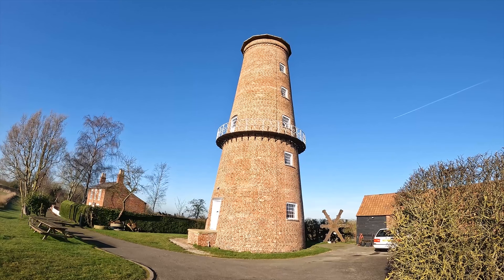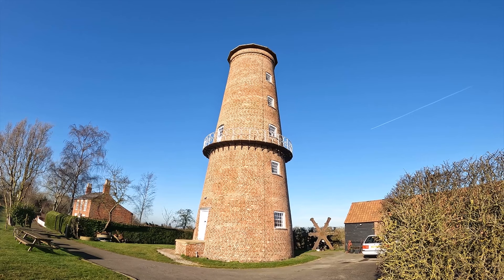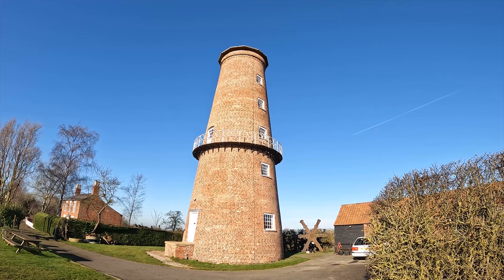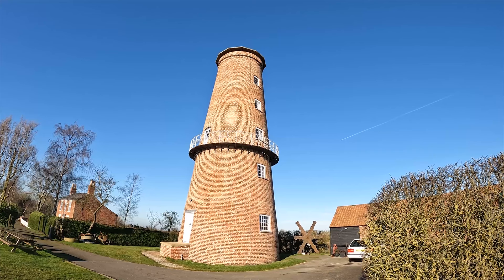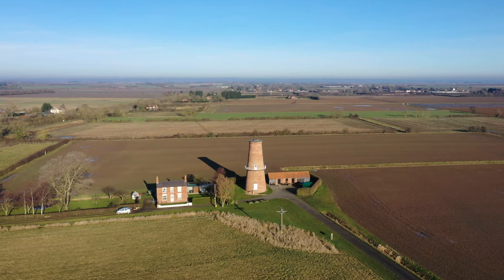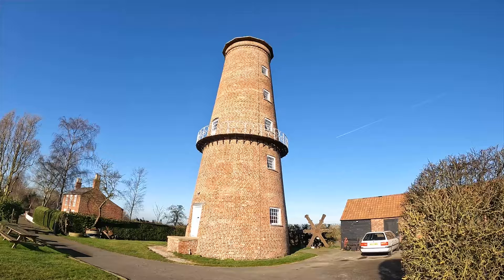We went there - Sibsey Trader Mill, former 6 sail windmill, Lincolnshire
Restored but minus it's sails, a lovely structure